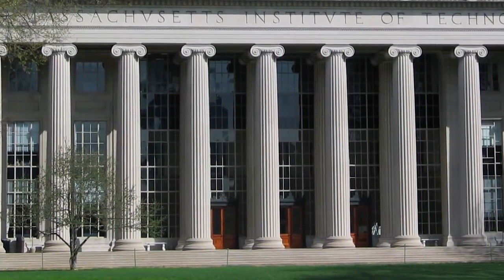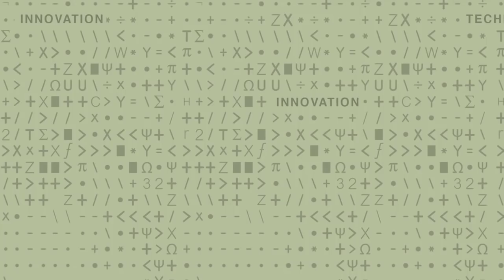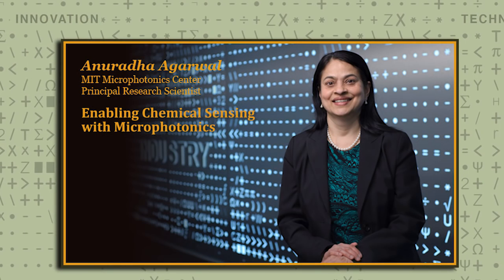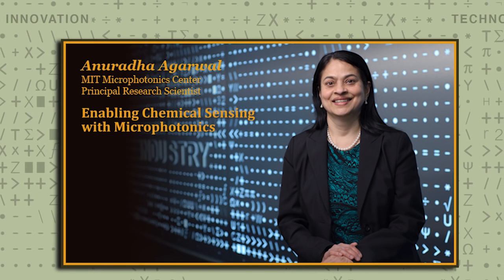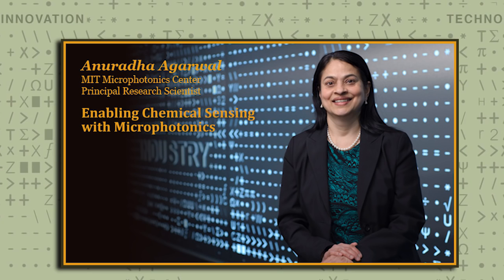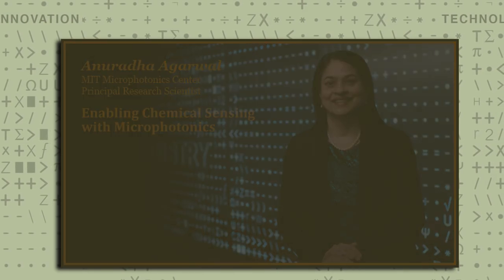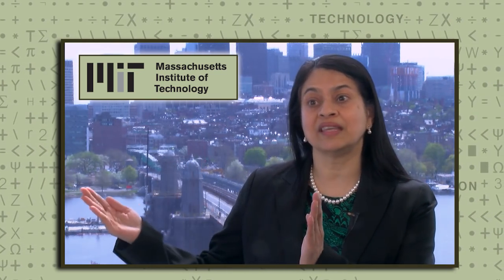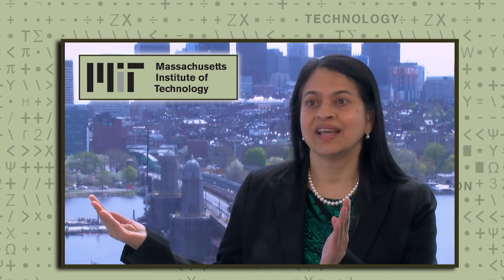Anuradha Agarwal - Enabling Chemical Sensing with Microphotonics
MIT Microphotonics Center Principal Research Scientist Anuradha Agarwal explores techniques and technologies for on-chip photonics manipulation.